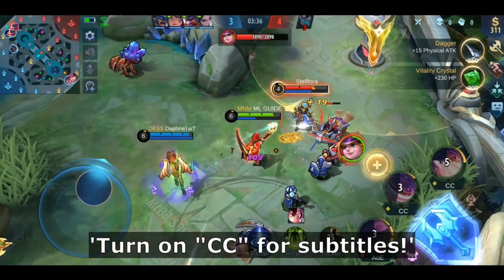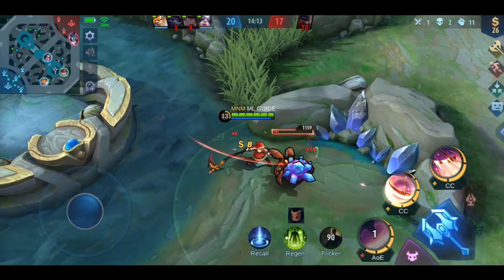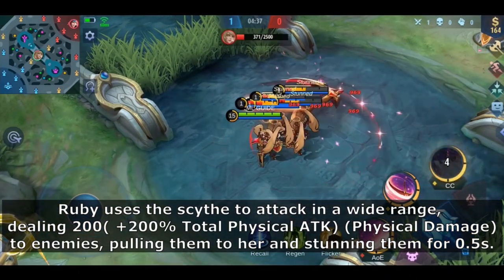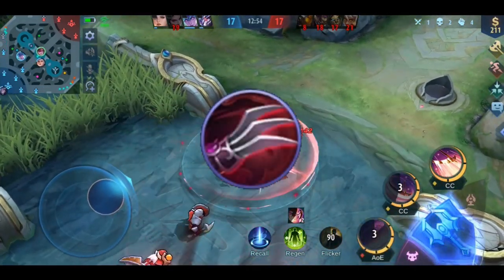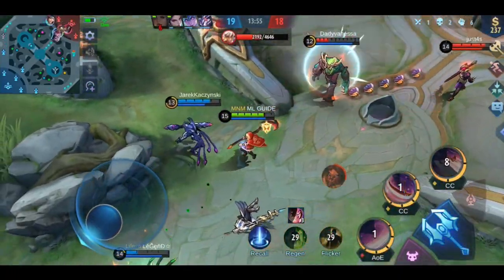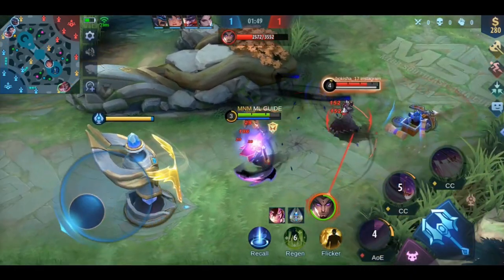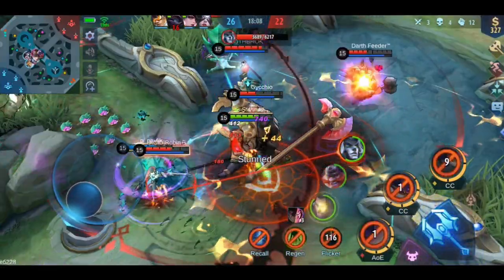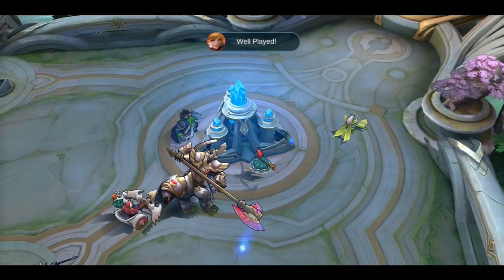RUBY GUIDE 2021! RUBY BEST BUILD LIFESTEAL 2021 | Ruby tutorial for beginners and pros!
Hello my friends! Welcome to this Mobile Legends Ruby Guide 2021. I'm going to show you how to play the cute little lifesteal queen. I will show you Ruby best build lifesteal 2021, her skills, her emblem set and spells. I will also give you a detailed match plan that you can use in any match so you can drain out all life of your enemies. It's a Ruby tutorial for beginners and pros. Enjoy!